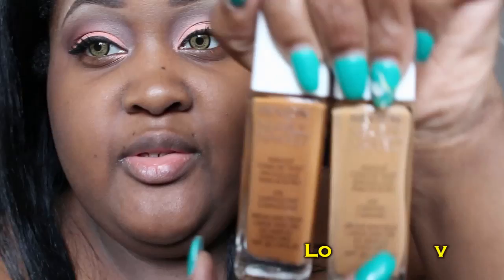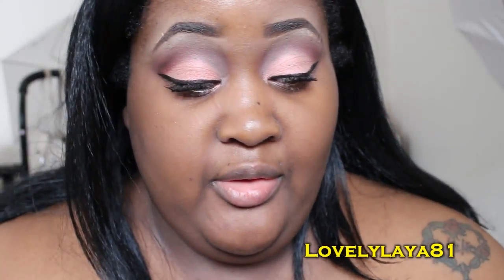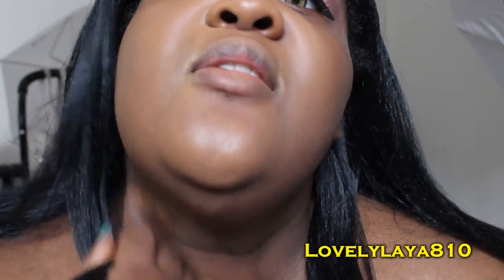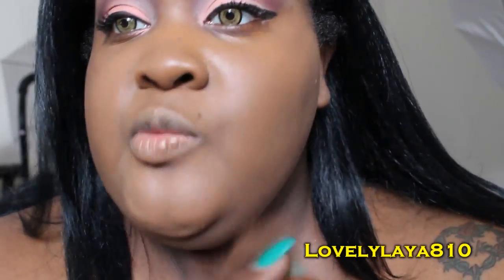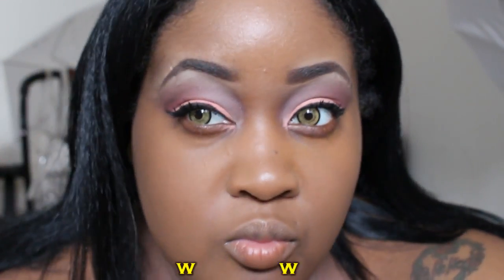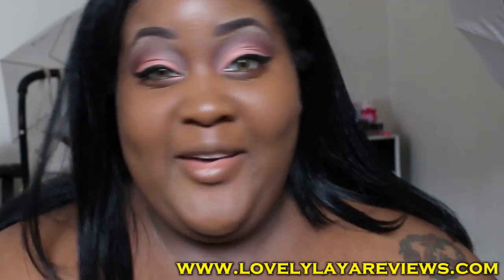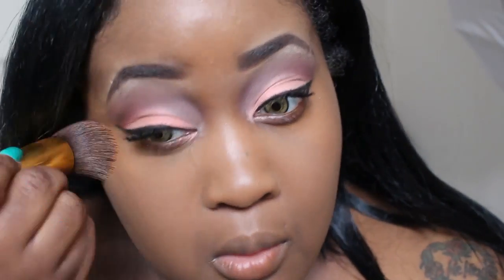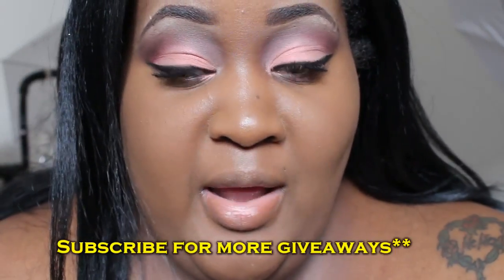Revlon Nearly Naked Try On ✨✨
🌸 Hey guys this is a quick review on Revlon nearly naked . Anyways , I love how smooth it goes on ; I have dry skin so it's perfect for me . Anyways , as far as the color match its ok . I would like a tad bit more yellow in them . The cappuccino is just way to red and the caramel is too light on its own. My perfect color of all time is Clinique's Beyond perfecting w/concealer in the color Golden #24.
Color Reference ...
Mac SF : Nc45/50
Mac PLW: Nc43
Mac MM: 7.0
Clinique : #24
Cover girl Queen: 825 Golden Honey

App : LovelyLaya (download me)

KIK: Lovelylaya12
Channel

Specs: Filming w/ Canon Rebel T5i
Editing software : Corel Studio x6